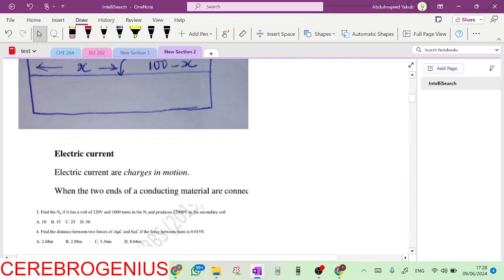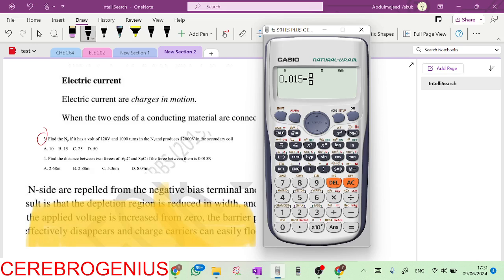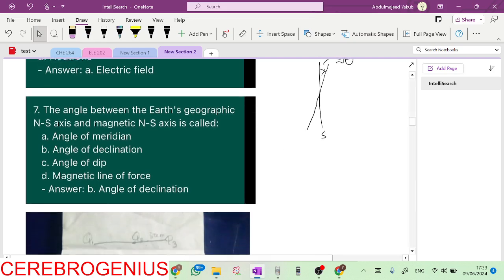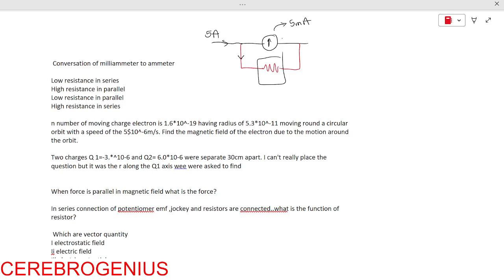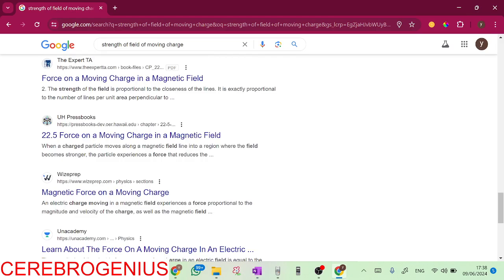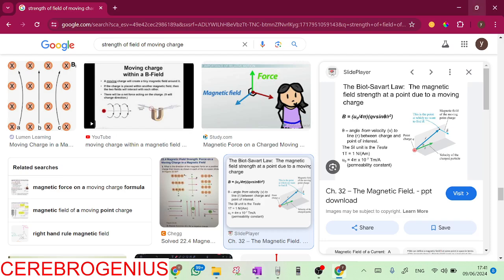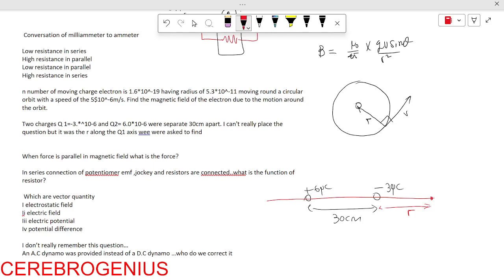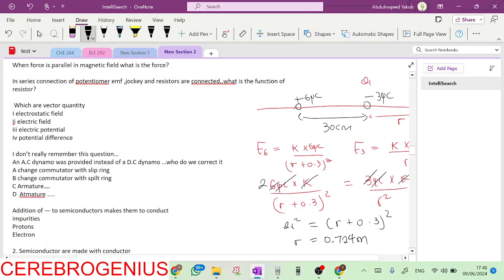152 TEST SOLUTIONS SERIES 1.